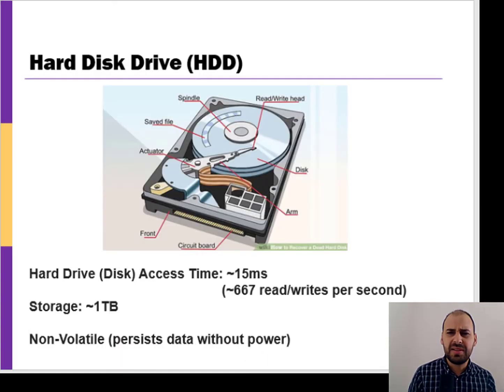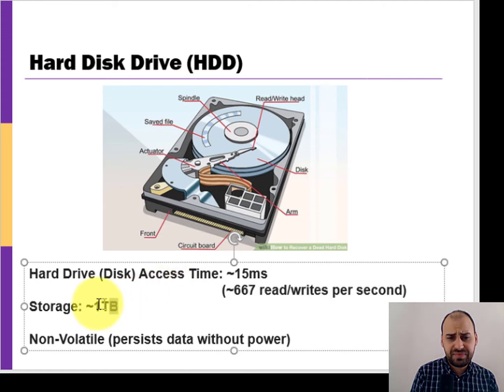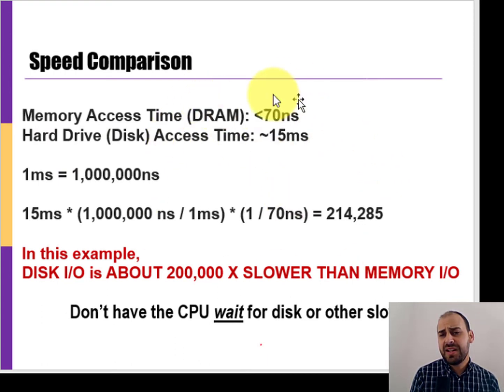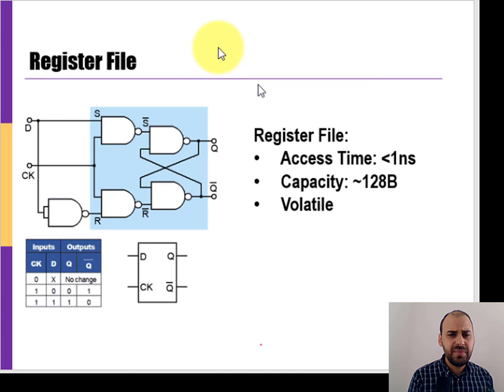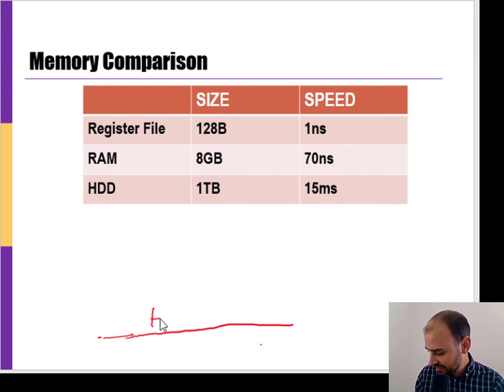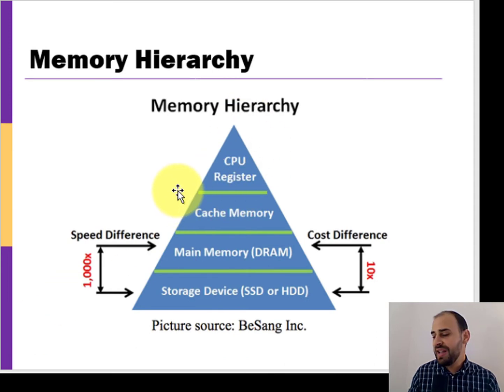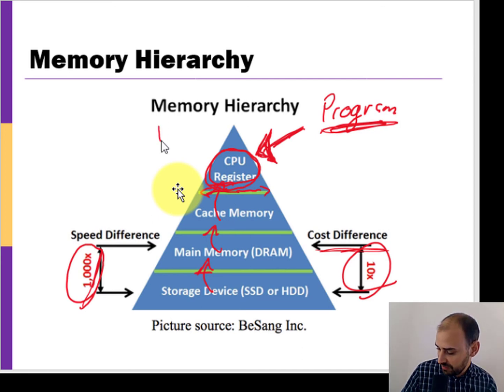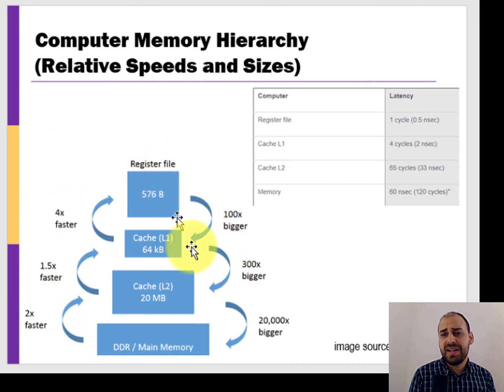The Memory Hierarchy